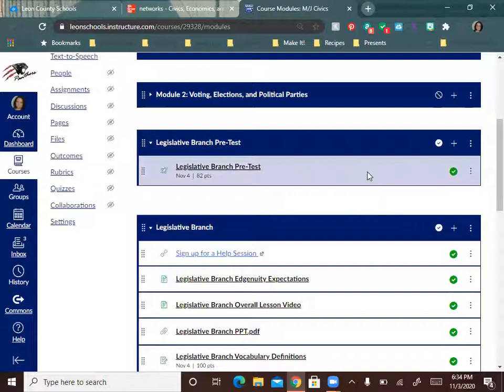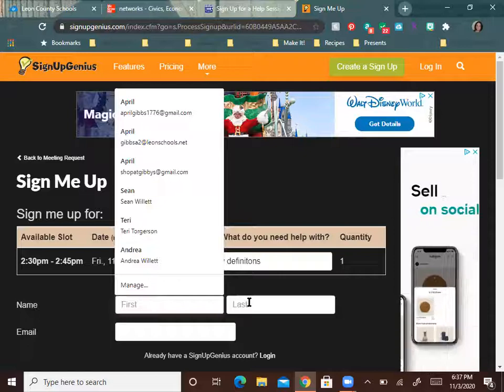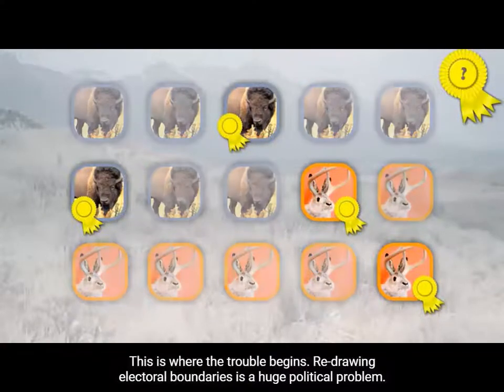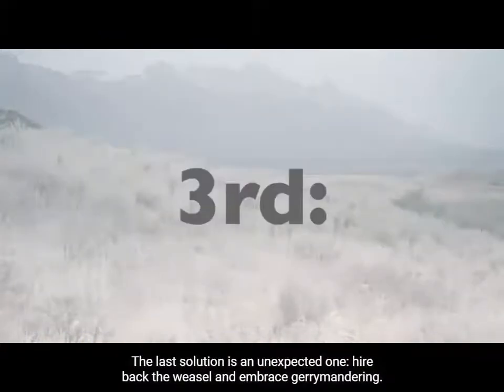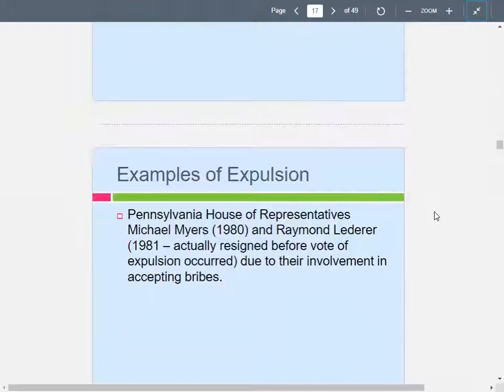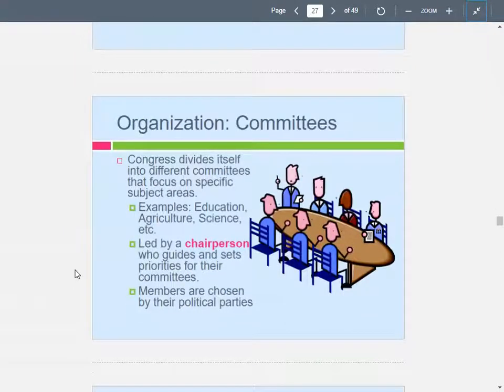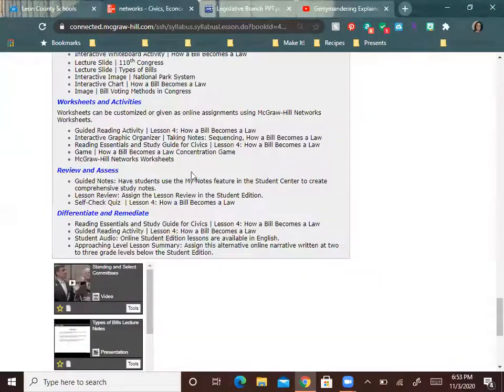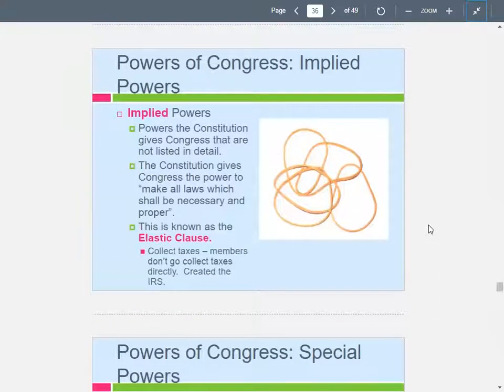Civics Legislative Branch lesson video